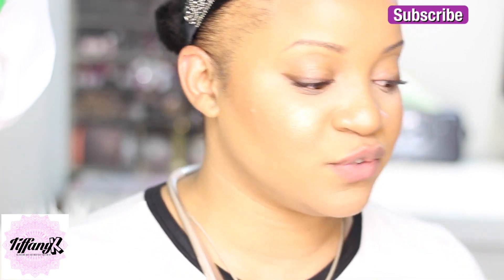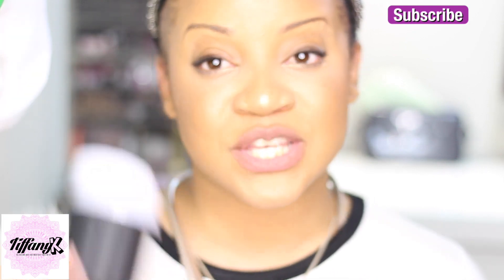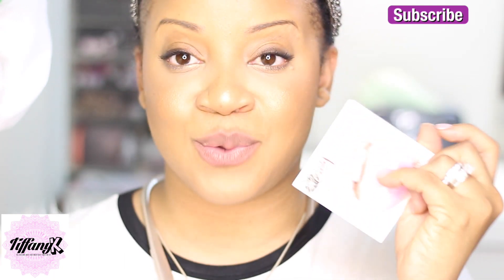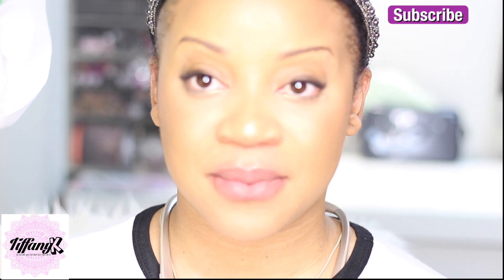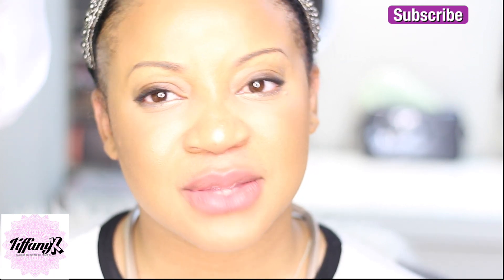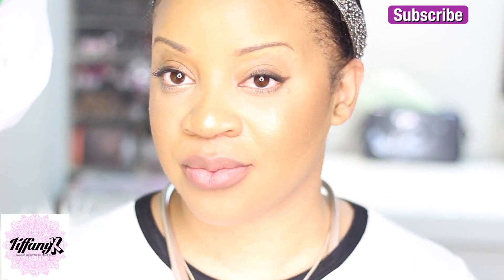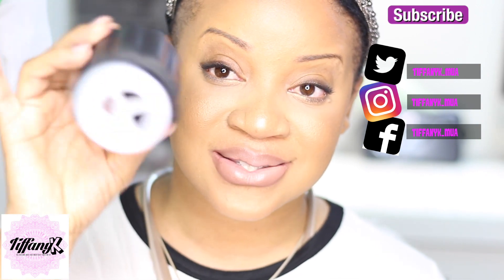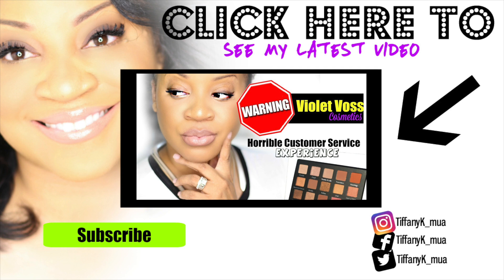Fuller Lips in 2min NO INJECTION!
This Device will safely and naturally make your lips fuller without injections or chemicals.

Products  Mentioned:
Sol de janeiro golden body veil

♥♥♥ Remember to be your own version of beautiful! ♥♥♥

Editing Tips/introduction (Check out her channel she gives a lot of cool tips to help you with your video editing.

Recording/Editing:
Canon T5i
iMovie

The content published on the blog/youtube channel  is protected by copyright, and any unauthorized copying, reproduction, republishing, uploading, posting, transmitting or duplicating of any of the material is prohibited without my expressed written permission. To obtain permission to copy portions of the blog/YouTube channel, please send an e-mail to me at or inbox me via my YouTube channel.

Thank you all so much for your love and support. I hope you enjoy reading ♥